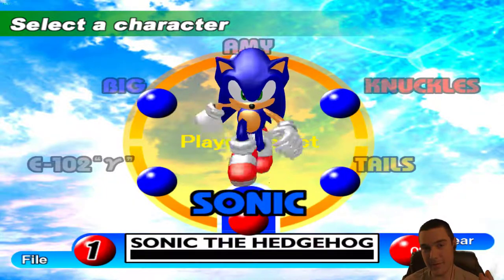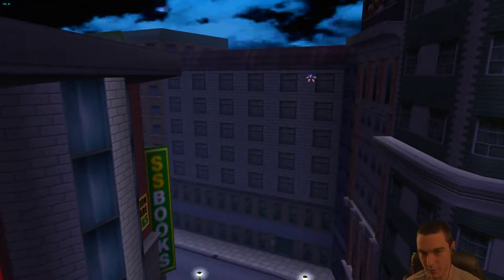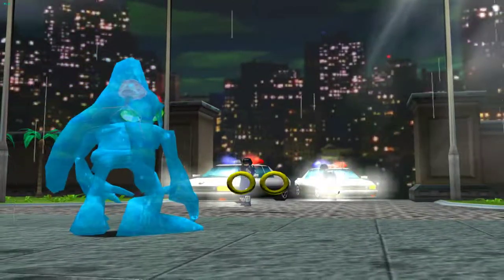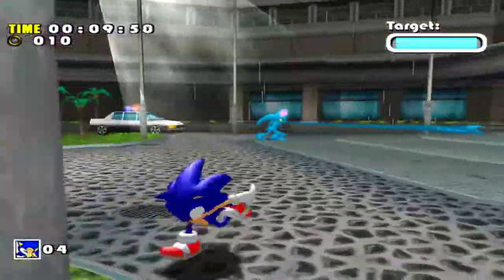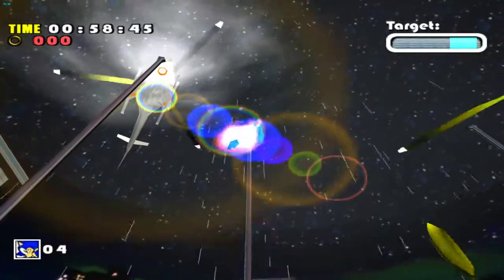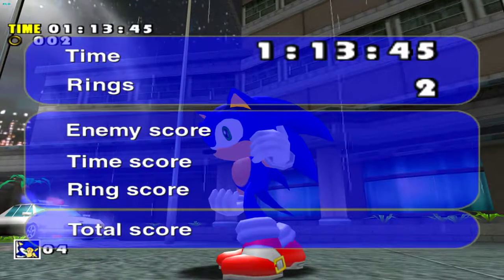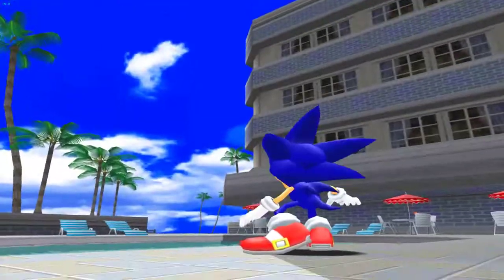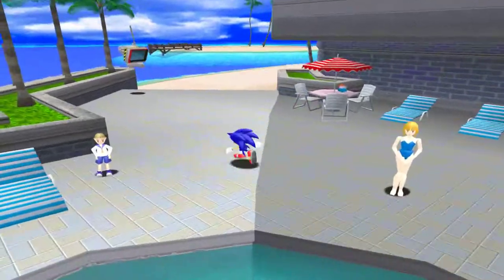SONIC ADVENTURE 4K - PART 1 - SAVING TAILS IN EMERALD COAST - HD 60FPS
My Funny Playthrough of Sonic Adventure DX in 4K 60fps Begins with Part 1 with Sonic's Story & Hilarious commentary. Sonic Adventure is a 1998 platform video game for the Dreamcast BUT this is it in 2018. The story follows Sonic the Hedgehog, Miles "Tails" Prower, Knuckles the Echidna, Amy Rose, Big the Cat, and E-102 Gamma in their respective quests to collect the seven Chaos Emeralds and stop Doctor Robotnik from unleashing Chaos, an ancient evil. Controlling one of the six playable characters—each with their own special abilities—players must explore a series of themed levels to advance the story. Players can also interact with Chao, an annoying virtual pet. Sonic Adventure DX playthrough [PART 1: Sonic]

MY PC SPECS:
GPU: GEFORCE GTX 1080
CPU: INTEL® CORE™ i7-3770 CPU @ 3.40GHz
 (Goal to upgrade to i9)
RAM: 16 GB RAM
 (Goal to upgrade to: 32 GB RAM)
OS: Microsoft Windows 8.1
PIMAX 4K VR
MONITOR ASUS 4K GAMING